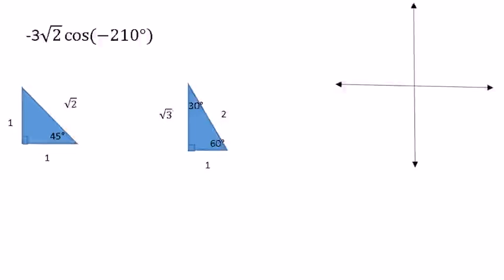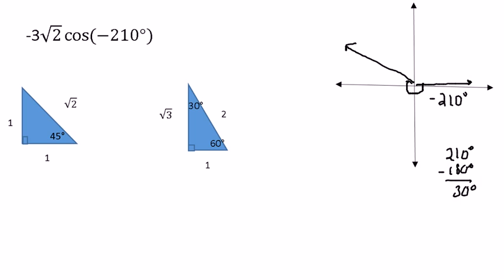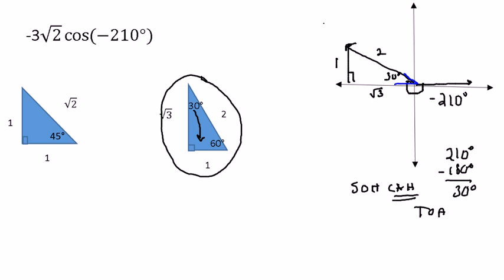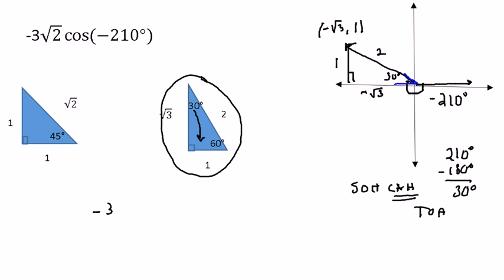Lesson 12 Cosine